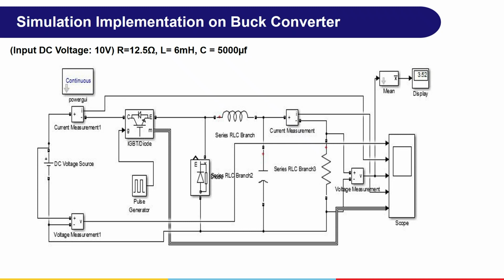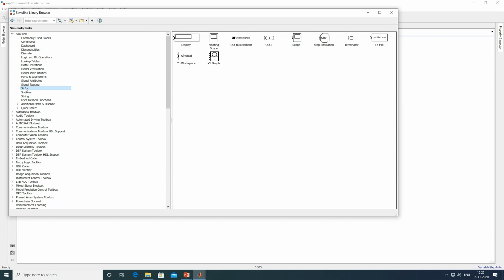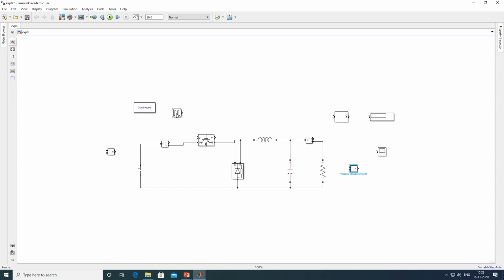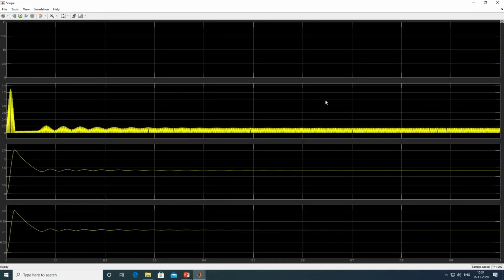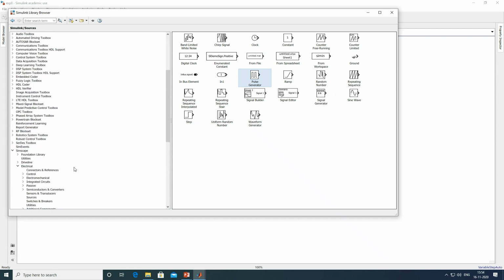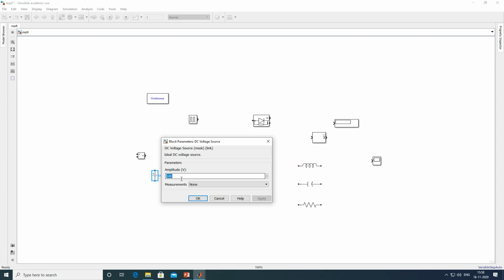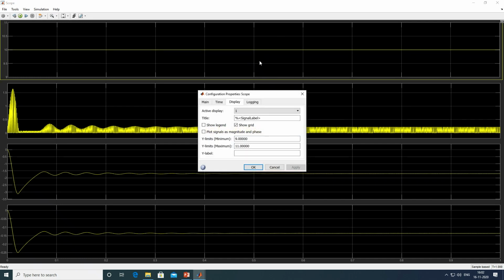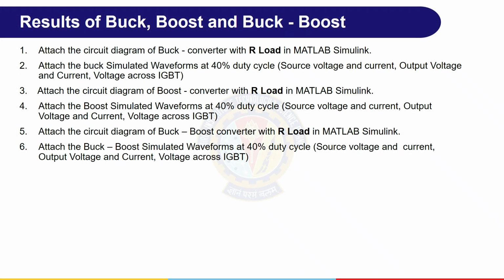Power Electronics LAB | Exp - 8 | DC - DC converters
A Power Electronics Lab focusing on DC-DC Converters provides hands-on experience in designing, analyzing, and testing circuits that efficiently convert direct current (DC) voltage from one level to another. These converters are fundamental to modern electronic systems, from portable devices and electric vehicles to renewable energy systems and data centers. The lab emphasizes understanding various topologies (Buck, Boost, Buck-Boost), their operational principles, and practical implementation to achieve high efficiency, voltage regulation, and power density. Students and researchers learn to optimize converter performance, manage losses, and apply control techniques for stable and reliable power delivery.

Important Search Queries:

 DC-DC converter lab experiments
 Buck converter design and analysis lab
 Boost converter simulation and testing
 Buck-Boost converter operation principles
 Power electronics lab kits DC-DC
 Switched-mode power supply (SMPS) lab
 Efficiency measurement DC-DC converters
 PWM control for DC-DC converters
 Isolated vs non-isolated DC-DC converters
 Practical applications of DC-DC converters
 Power electronics circuit design lab
 Voltage regulation in DC-DC converters
 Inductor and capacitor selection for DC-DC converters
 Thermal management in power electronics
 Power electronics simulation software (e.g., MATLAB, LTSpice) for DC-DC converters